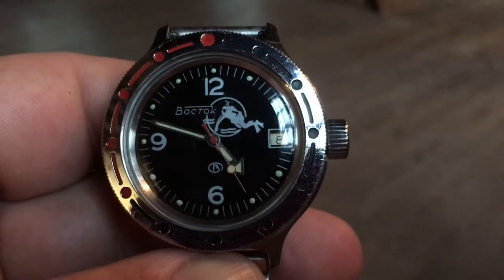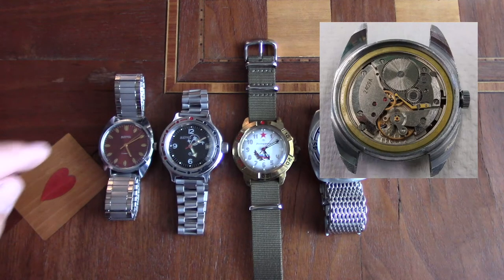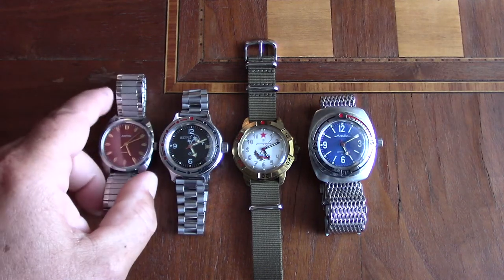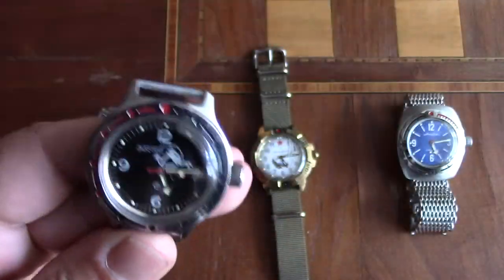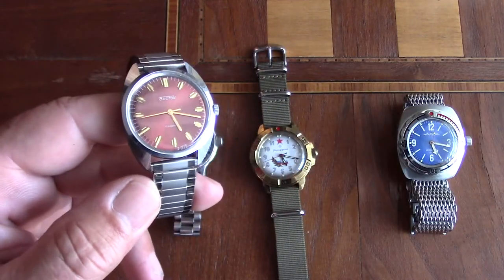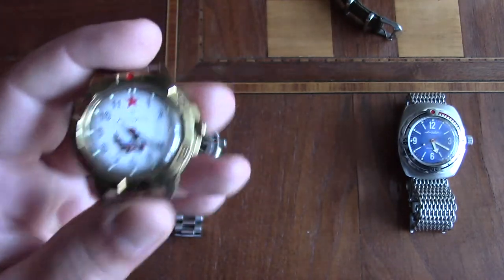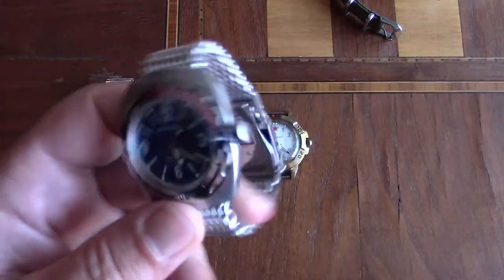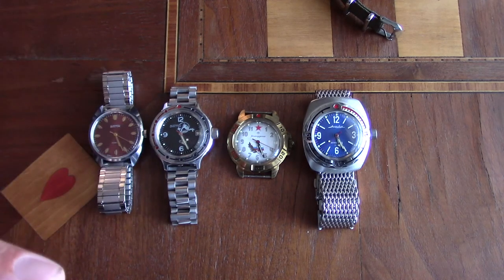My Vostok Watch Collection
Just a quick perusal of my modest collection of Vostok watches spanning time from the mid-1980s to today.